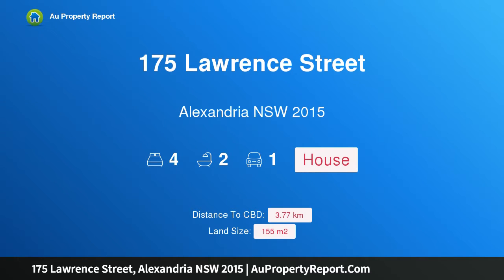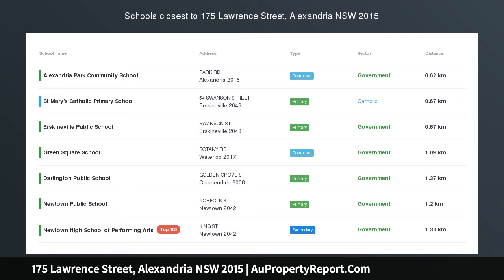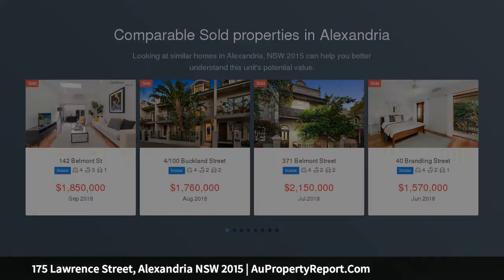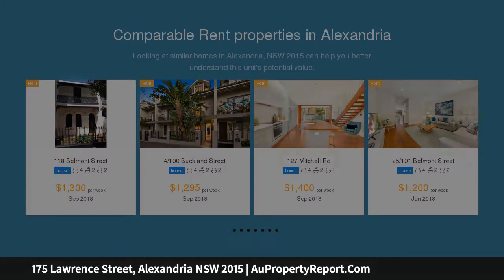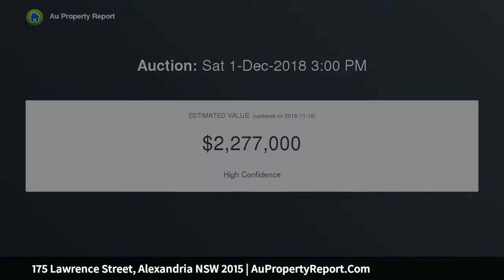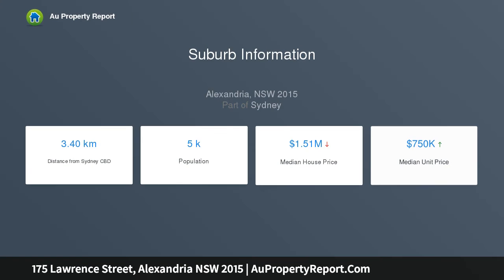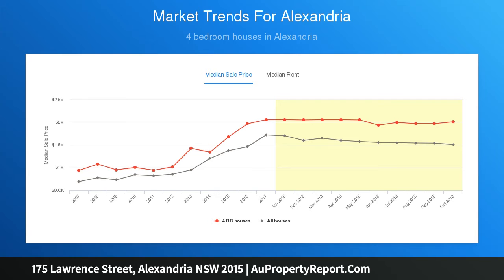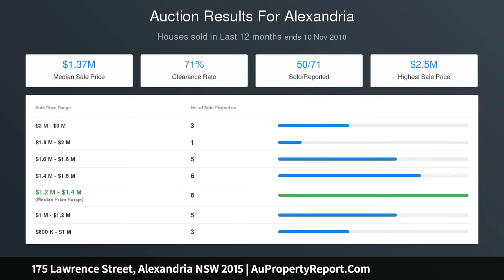175 Lawrence Street, Alexandria NSW 2015 | AuPropertyReport.Com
175 Lawrence Street, Alexandria NSW 2015
Property Type: house
Bedrooms: 4
Bathrooms: 4
Car Space: 1
Stunningly renovated family terrace designed for the entertainer